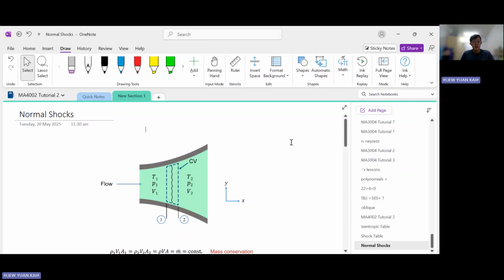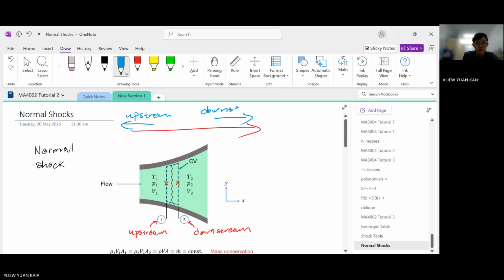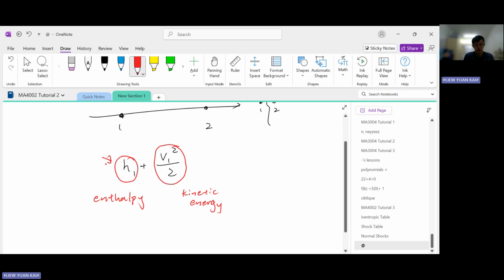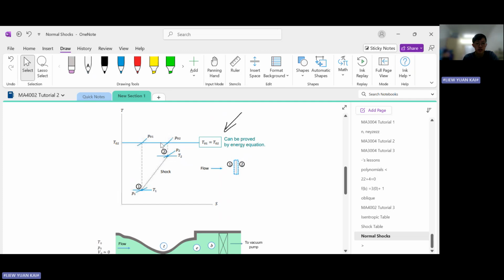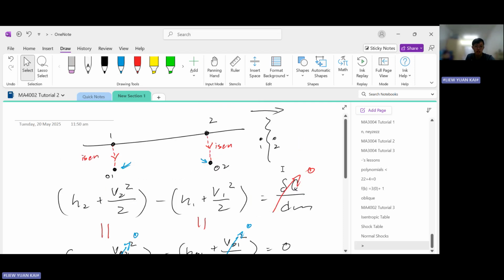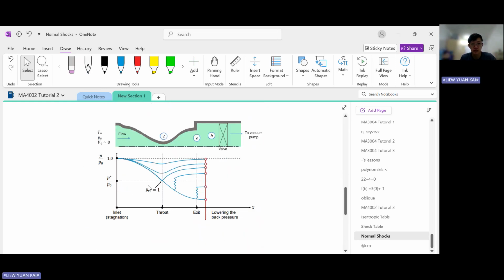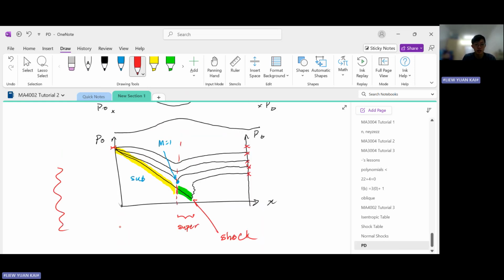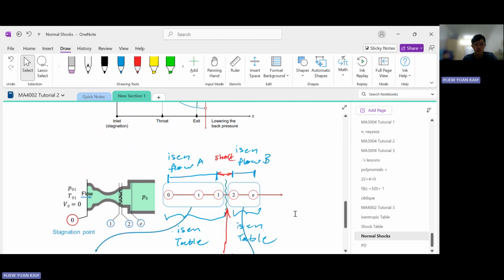Fluid Dynamics Normal Shocks (Lecture)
Normal Shocks in a nutshell.